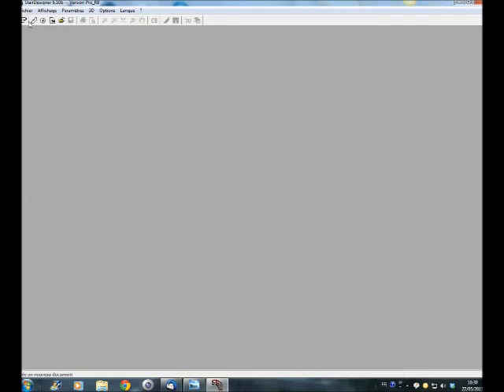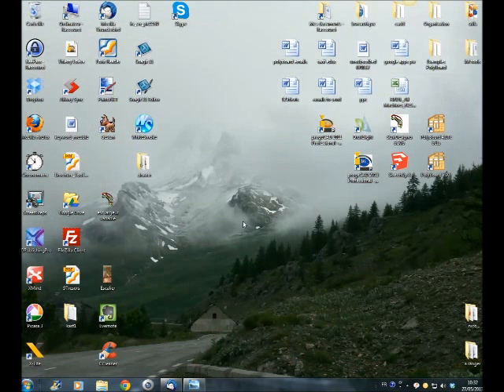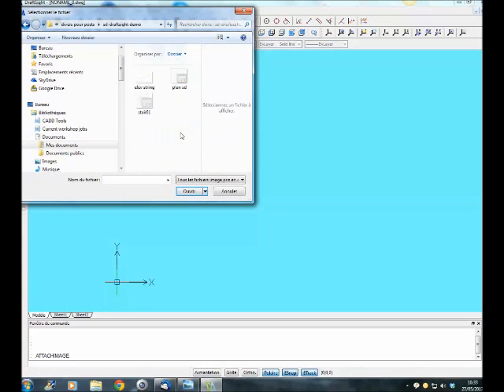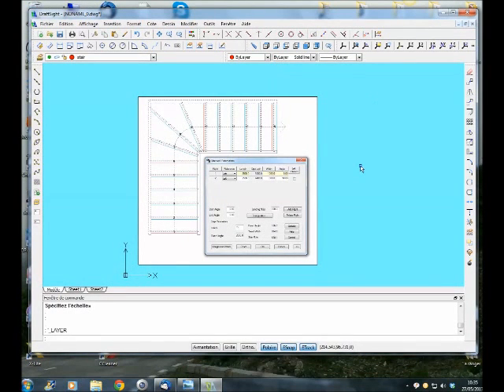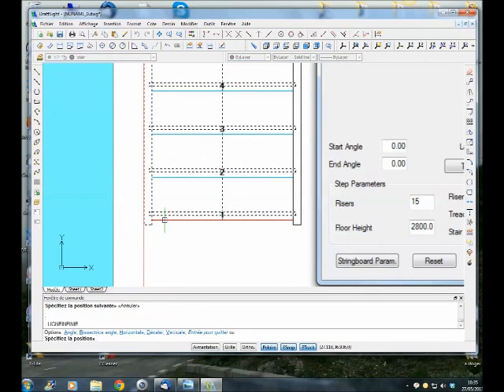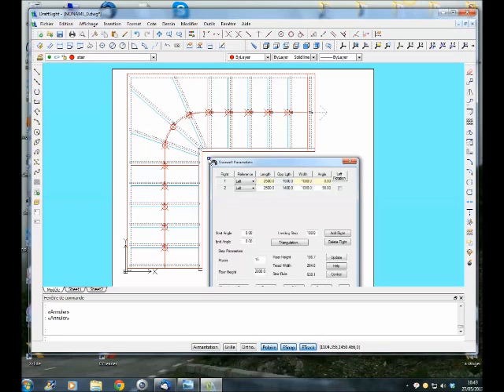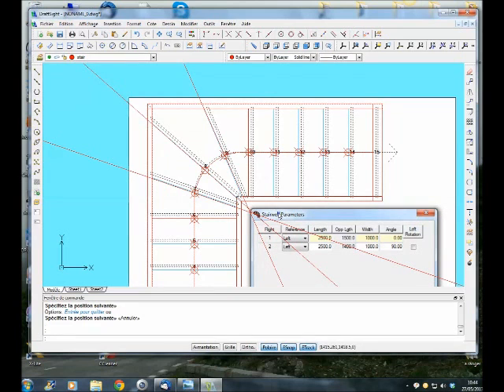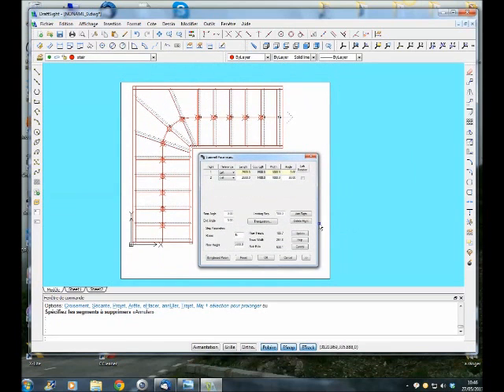Design Custom Stairs With 'FREE' Software | Wood Designer Ltd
to download our software for free and get started with your project.

How to calculate and draw a stair with free software.

In this video I show how to use the free demo version of StairDesigner and the free 2D CAD program Draftsight to calculate and draw a stair with precise dimensions.